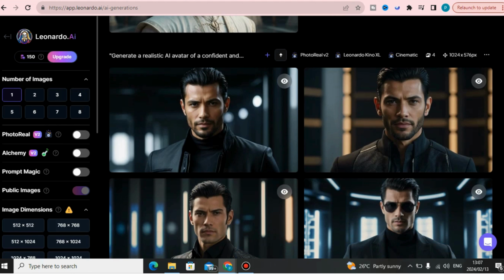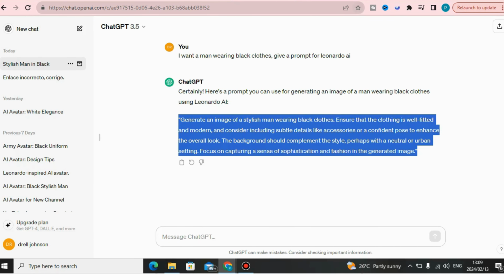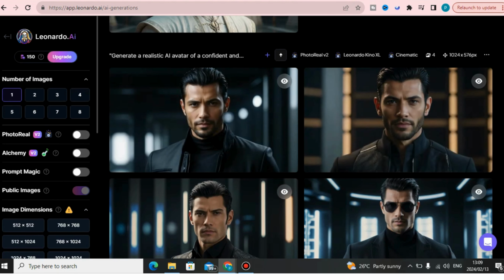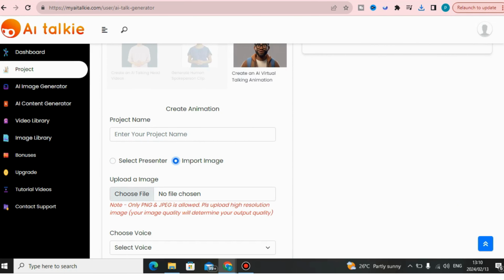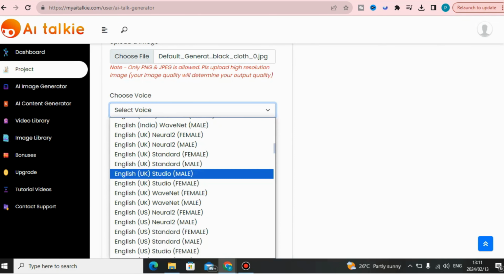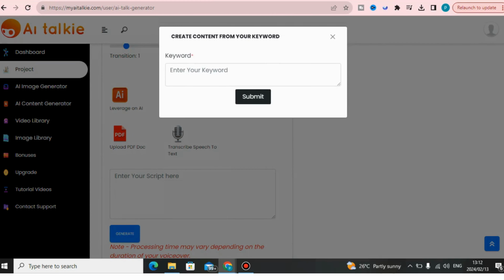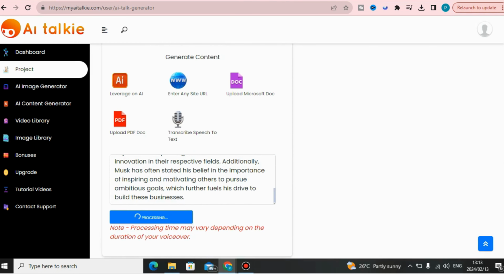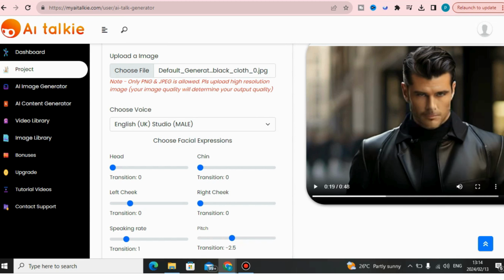How To Create Your Own AI Talking Avatar 2024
How To Create Your Own AI Talking Avatar

In this video I will show you How To Create Your Own AI Talking Avatar, Do you want to create your own AI talking avatar that can speak any language and voice you want? In this video, I will show you how to use AI Talkie, a powerful online tool that lets you generate realistic and engaging talking avatars from text. You will also learn how to customize the appearance, gestures, and background of your avatars. Whether you want to make a video for education, entertainment, or marketing, this tutorial will help you get started in minutes.

Watch this video to discover:

How to select an AI avatar from over 160 built-in options or make your own avatar
How to type or paste a script and choose a voice for your avatar in 120+ languages
How to edit your video with images, text, shapes, and more
How to download or stream your new AI video
This video is based on AI Talkie, the #1 AI video creation platform that is trusted by over 50,000 companies of all sizes. You can also check out their website for more features and examples of how to create talking avatars.